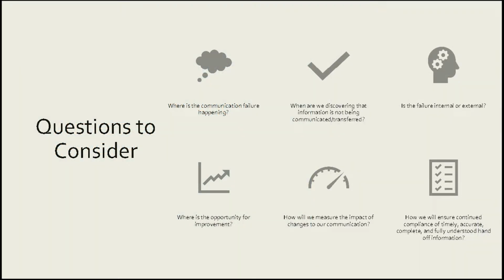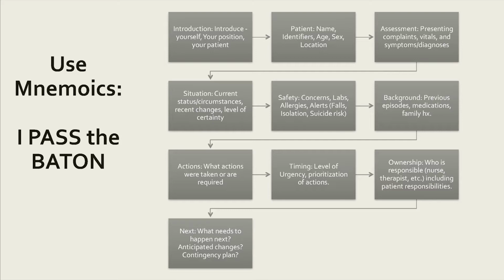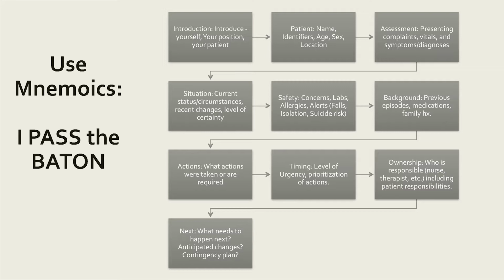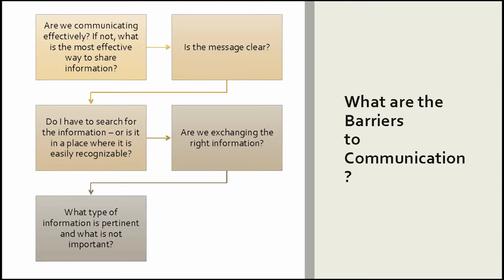Hand Off Communication Training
Hand off communication
1. HAND OFF COMMUNICATION Improving patient safety in the Behavioral Health care field by standardizing communication processes in transitions of care and when there are risks.
2. A HAND OFF INVOLVES THE TRANSFER OF PATIENT INFORMATION AND ESTABLISHING RESPONSIBILITY BETWEEN PROVIDERS AND DEPARTMENTS Approaches to Improvement: Improve Communication Improve Discharge planning &Transitions between Levels of Care. Improve Admissions More efficiency with Assessments,Treatment Plans, and overall patient care
3. Questions to Consider
4.and 5. Tips for Hand Off Communication
6. Use Mnemonics: I PASS the BATON Introduction: Introduce - yourself, Your position, your patient Patient: Name, Identifiers,Age, Sex, Location Assessment: Presenting complaints, vitals, and symptoms/diagnoses Situation:Current status/circumstances, recent changes, level of certainty Safety: Concerns, Labs, Allergies, Alerts (Falls, Isolation, Suicide risk) Background: Previous episodes, medications, family hx. Actions:What actions were taken or are required Timing: Level of Urgency, prioritization of actions. Ownership:Who is responsible (nurse, therapist, etc.) including patient responsibilities. Next:What needs to happen next? Anticipated changes? Contingency plan?
7. What are the Barriers to Communication ?
8. How do we improve Communication Hand offs?
9. Proper Discharge Planning
10. Where to Start?
11. Overview of Hand off Communication
■Make connections with the next level of care or post-treatment supports: Emphasize the "we" in each person's journey to long-term recovery. Let them know that there are individuals and organizations that can help them to sustain their recovery, and wherever possible, establish personal connections for internal and external referrals. Establish clear two-way expectations and communication between levels of care.
■ The guided tour: Encourage and empower patients to meet with individuals and organizations providing ongoing recovery supports before they leave the facility through participation in the next level of care or recovery support groups prior to discharge. ■Streamline Paperwork: Streamline the paperwork process between the referral source and outpatient program to eliminate duplication of effort.
■Overlap Levels of Care: Overlap outpatient treatment with inpatient treatment from the referring level of care so that patients have the opportunity to experience outpatient care before being discharged from the referring level of care.
■Blend Levels of Care: Blend other levels of care with outpatient treatment so that patients can develop therapeutic relationships and familiarity with outpatient patients, therapists, and locations before moving to outpatient care.
■Orient Clients toTreatment: Provide orientation for both inpatient and outpatient treatment before admission and prior to discharge from a referring level of care. Providing a patient with Orientation empowers them to know what to expect from the treatment process and their providers.

12. Summary
■ Offer aTour Guide ■ Overlap Levels of Care ■ Blend Levels of Care ■ Include Family/Support Circle in Discharge and Admission Planning ■ Use Motivational Interviewing ■ Use Video Conferencing ■ Map Out Continuing Treatment ■ Orient Clients to Treatment ■ Offer Telephone Support ■ Follow up before and after the patient’s appointment’s post-discharge.
Hatch is a solution designed to simplify Compliance and streamline Operations for Behavioral Healthcare Facilities. Using Hatch can reduce the time and resources needed to always be ready for your next Joint Commission (TJC) , CARF  or State Inspection.

Other Tools include: Contract Manager, Asset Manager, Med Management, Chart Review, Patient and Employee Satisfaction Survey and more...